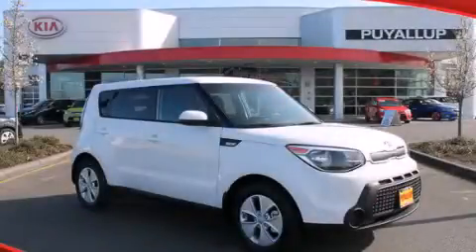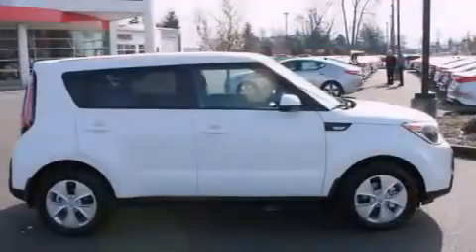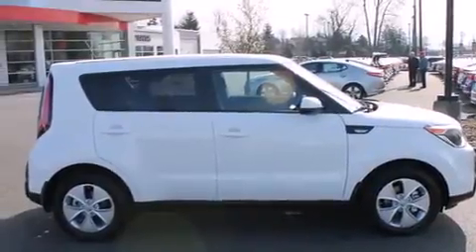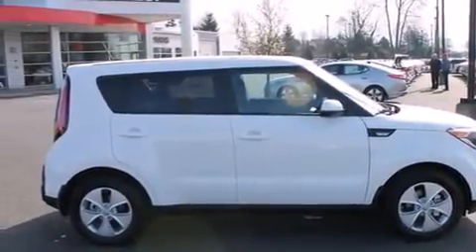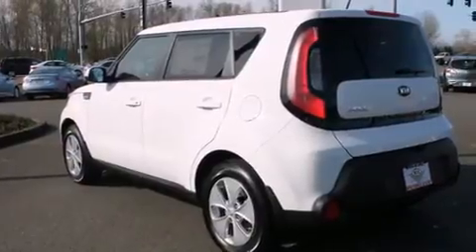2014 Kia Soul Seattle WA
We've been honored to serve the Puyallup WA area , we promise that your experience at our dealership will exceed your expectations ! Year : 2014 Make : Kia Model : Soul Engine : 1.6L 4Cyl Trans . : Automatic Exterior : Clear White Miles : 25 Interior : Black Cloth Kia of Puyallup 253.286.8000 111 Valley Ave NE Puyallup , WA 98372 Welcome to Kia of Puyallup ! We are a Western Washington Kia dealer that has served the Puget Sound area for the past 13 years . We sell new , and Certified Used Kia vehicles , as well as used cars , trucks and SUV's throughout Pierce County , King County and Thurston County . We offer Kia sales , Kia service , Kia parts , and Kia accessories to our customers from areas all over Seattle , Tacoma , Federal Way , Shoreline , Olympia , Bremerton , Renton , Auburn , Kirkland , and Everett . We also sell new Kia vehicles through the Costco Auto Program . 2014 Kia Soul Puyallup WA